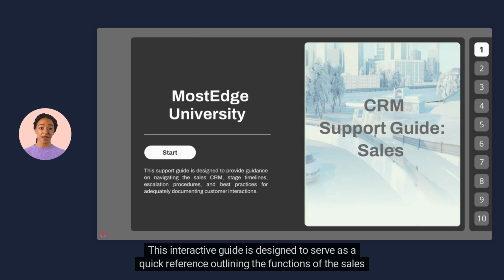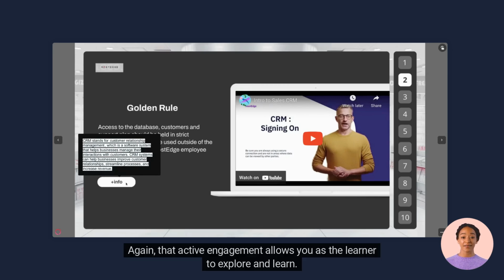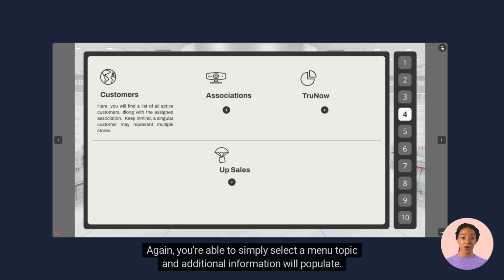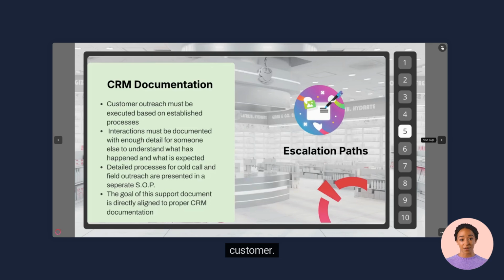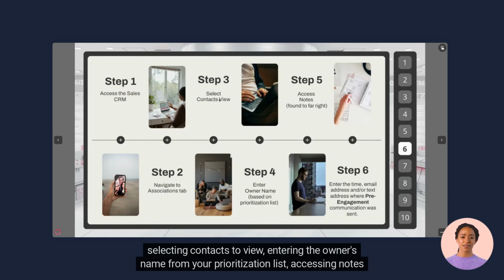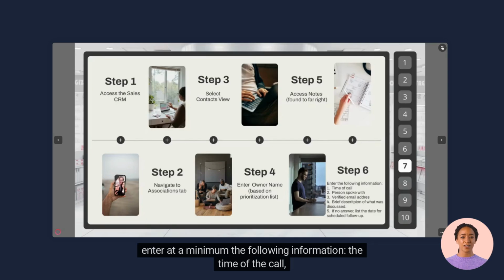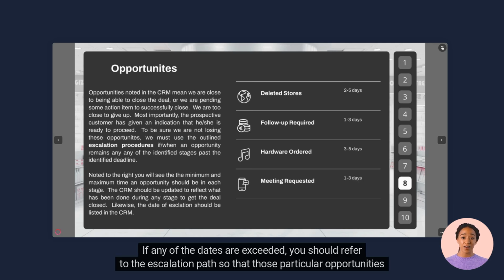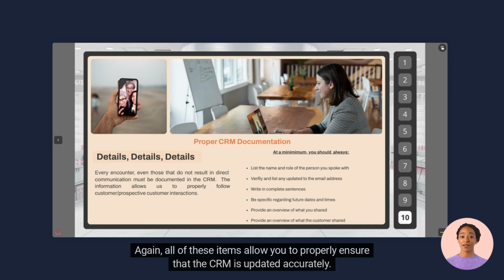Sales CRM Support Guide Exploration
This video provides guidance on navigating the CRM support guide.